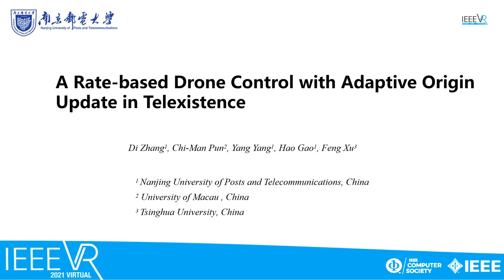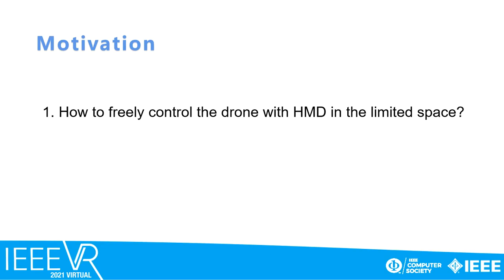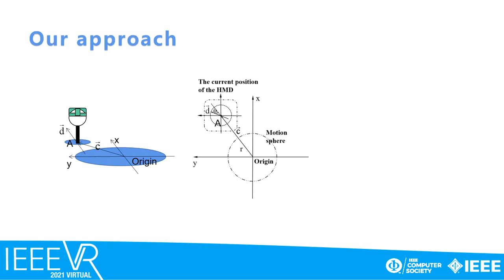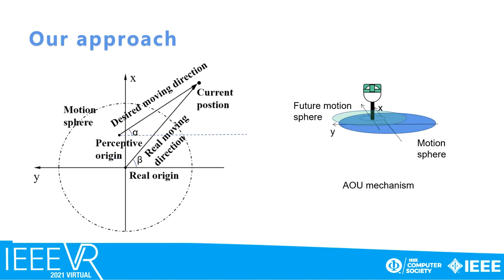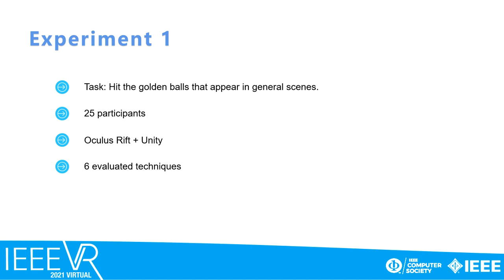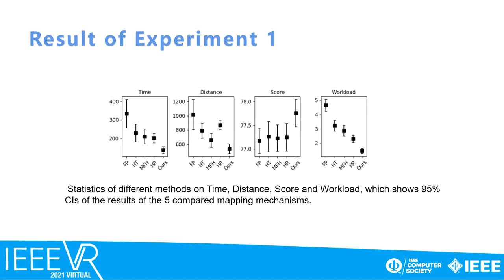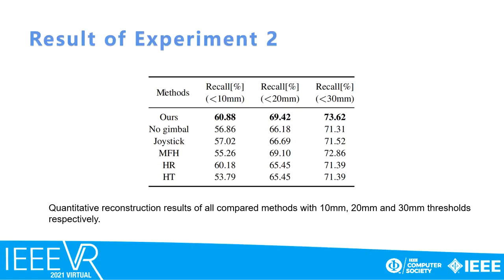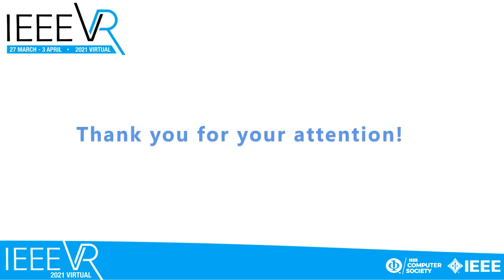VR2021 NJUPT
In this video, we show an HMD-based telexistence technique that achieves full 6-DOFs control of the viewpoint.